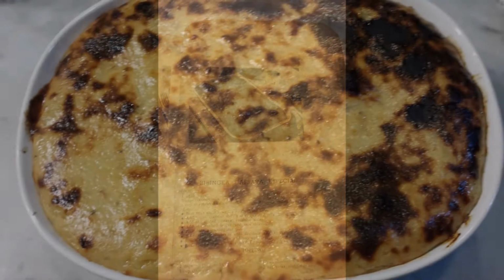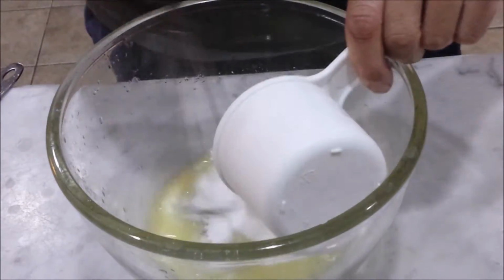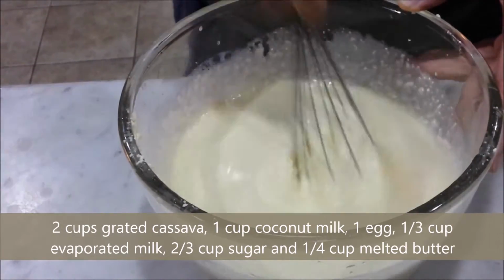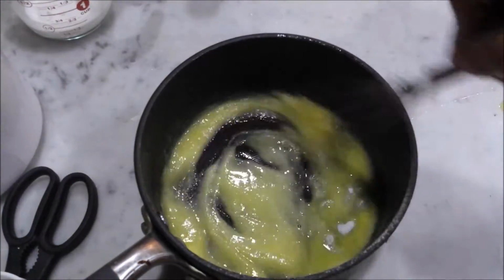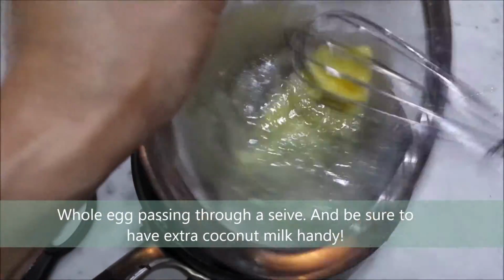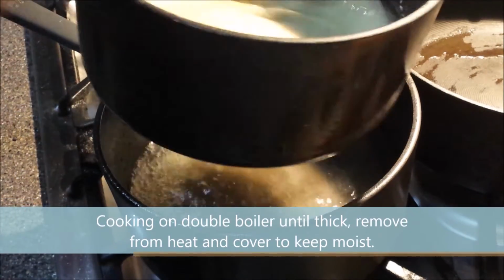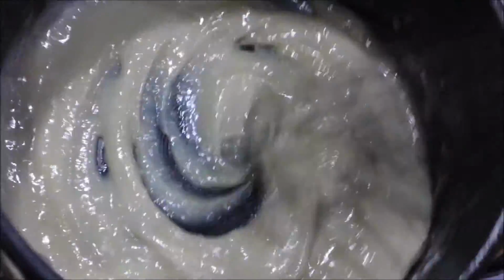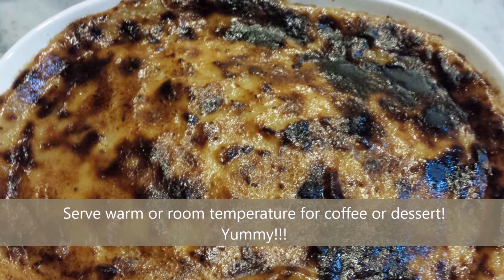Bibingka Cassava Especial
Kakanin - a dessert or tea time snack usually based on rice or any carbohydrate including sugar! This is from a classic that I knew from when I was a child - a 1959 recipe that we made during the holidays.